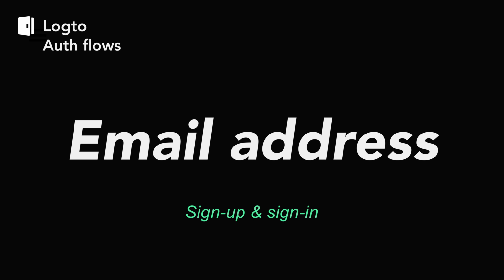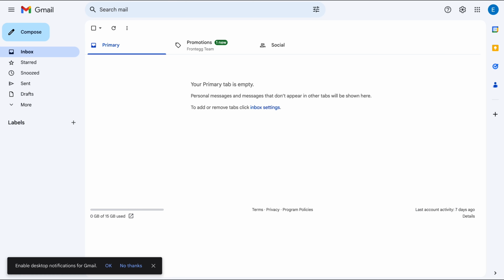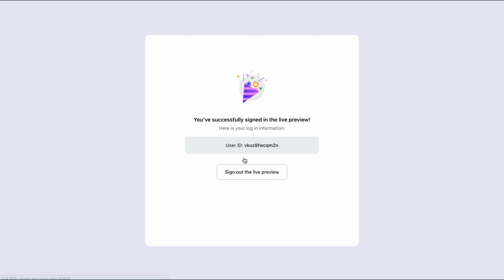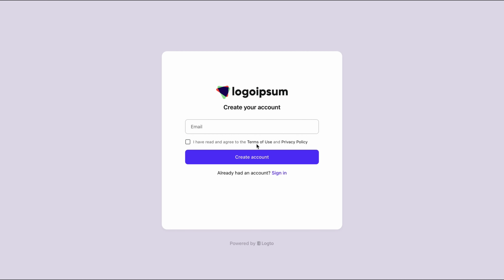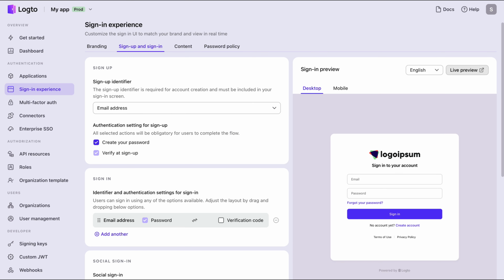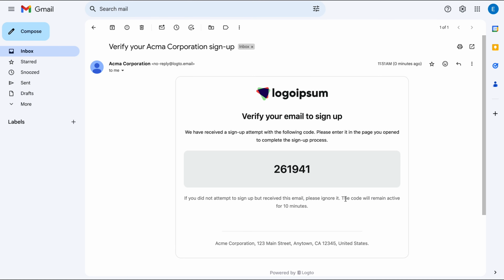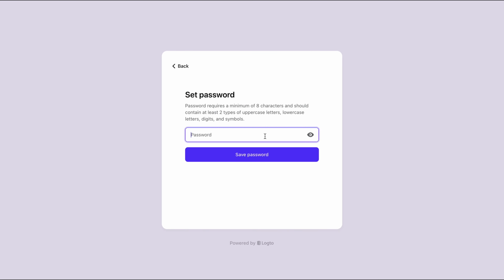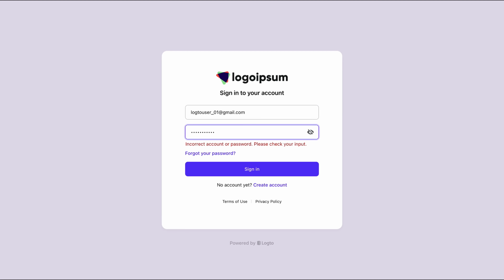Email sign-up and sign-in experience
This guide gets you up-to-speed on email authentication flow, including register, login, branch flows, and error troubleshooting. Watch the live preview for a step-by-step walkthrough of the entire user experience.